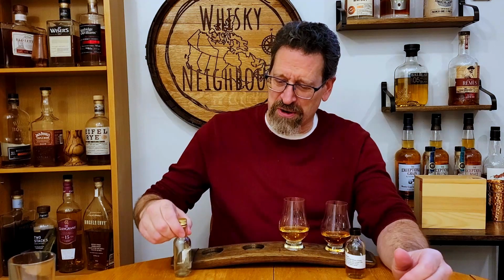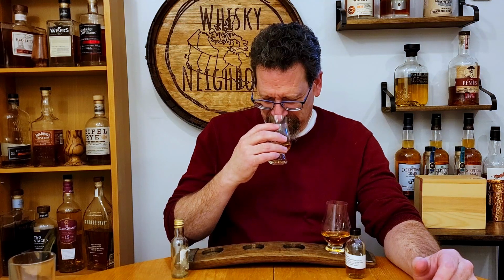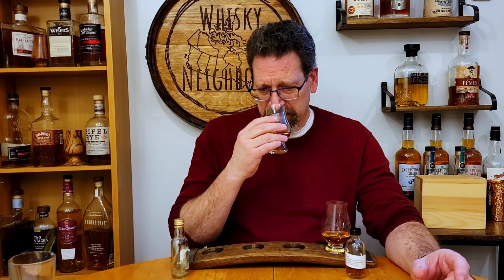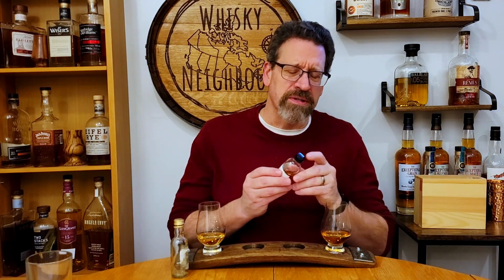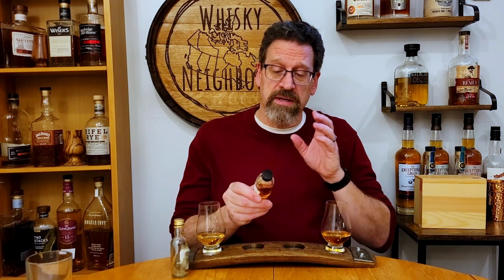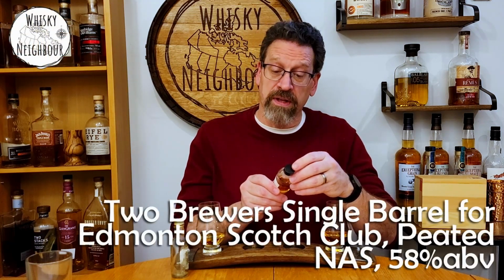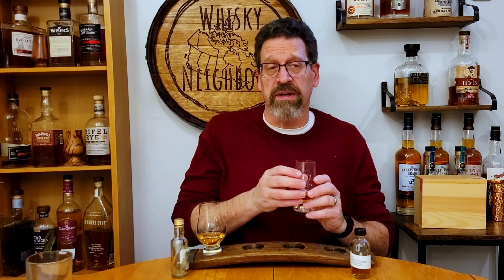Port Charlotte and Two Brewers Private Casks. Peated Sunday!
Episode 468. Here I try a couple of samples, both fully peated, yet from very different areas in the world. One, and Islay peat, while the other a Canadian single malt. Each here is unique. Have you had interesting single casks?